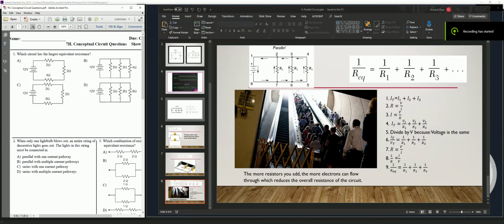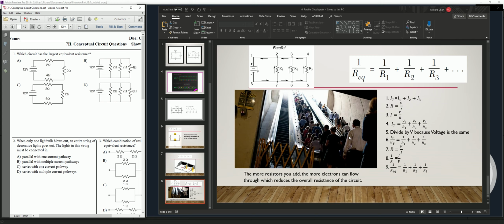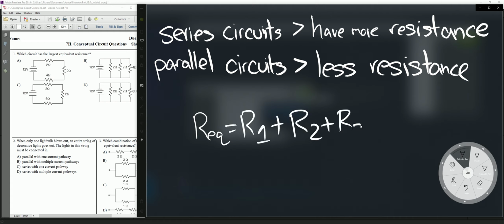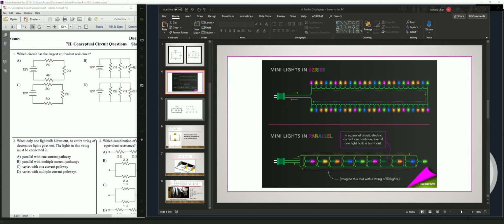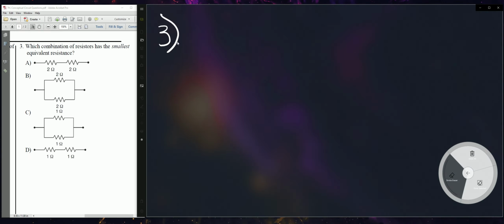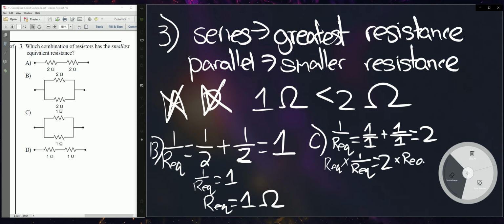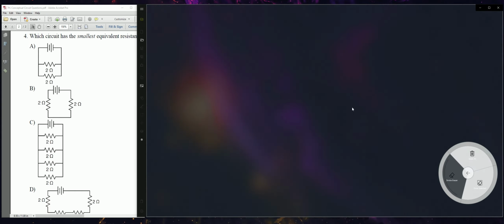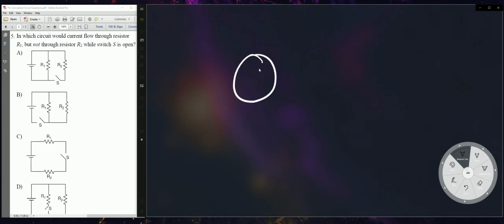7H Conceptual Circuit Questions